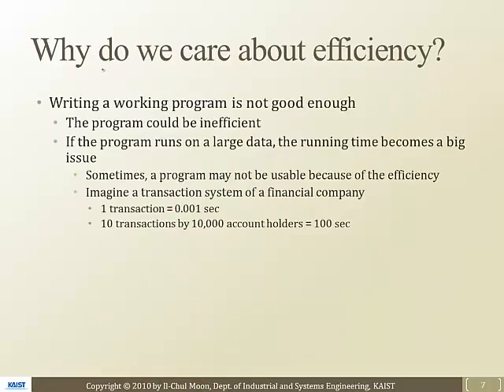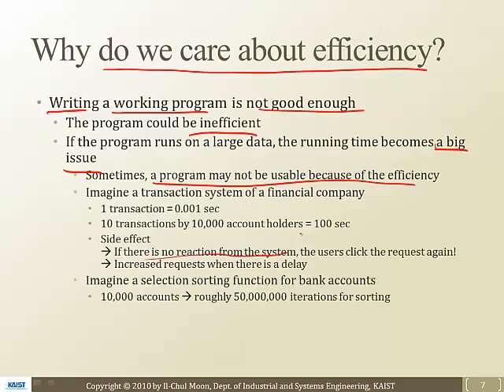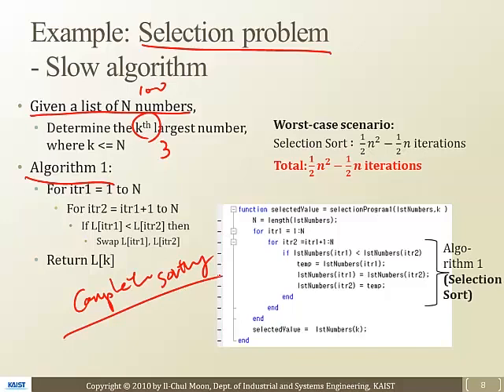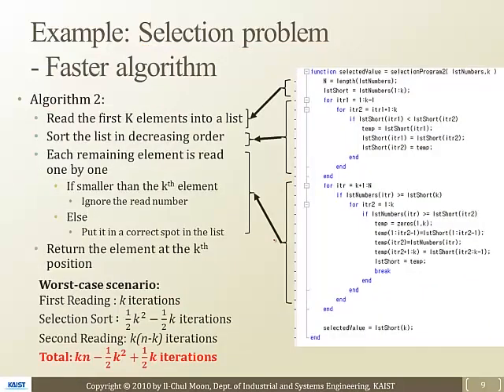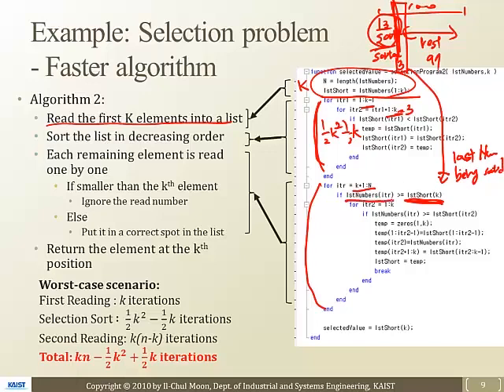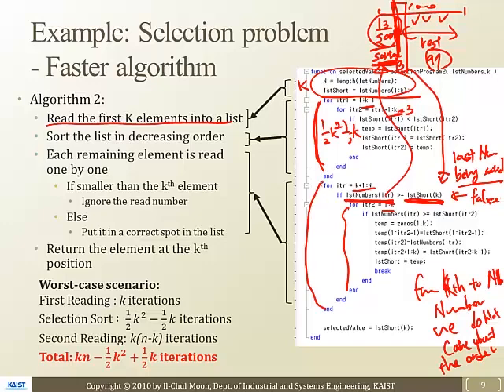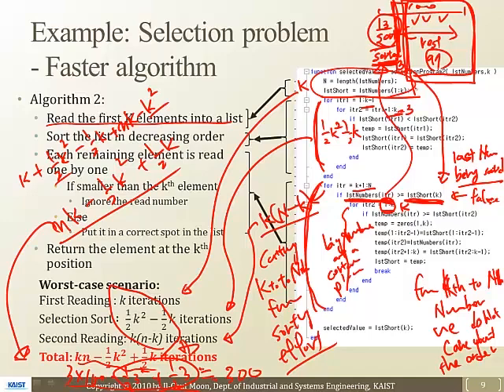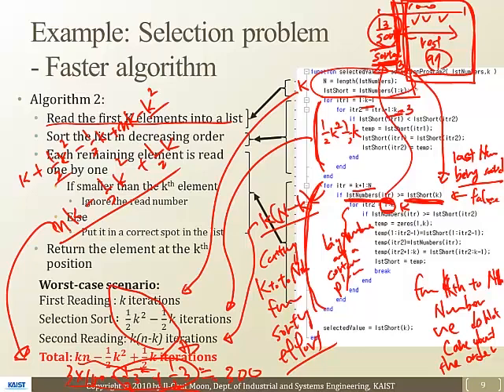자료구조 및 알고리즘 개론1 [5-3] Two Algorithms for Selection Problem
자료구조 및  알고리즘 개론1: Two Algorithms for Selection Problem